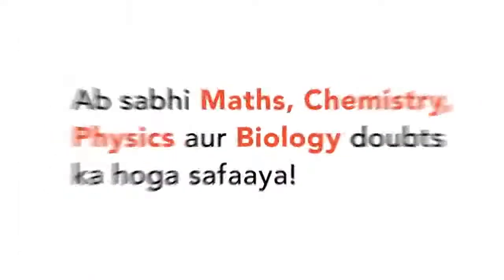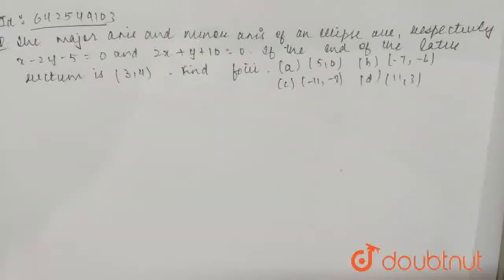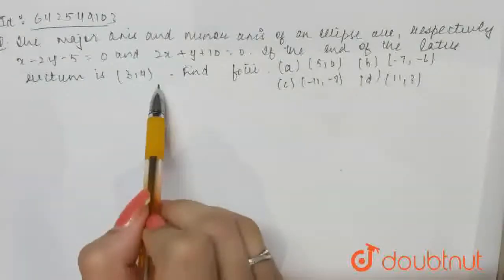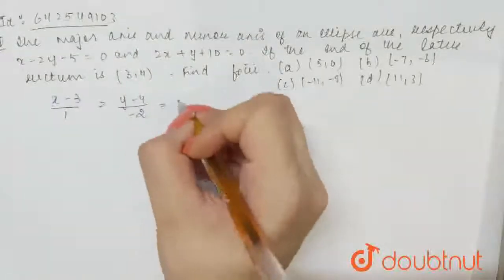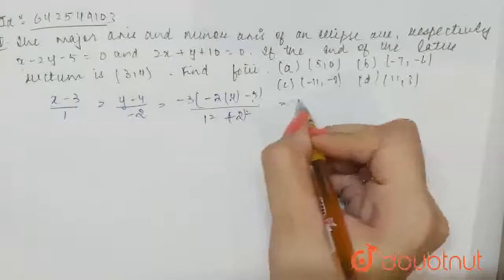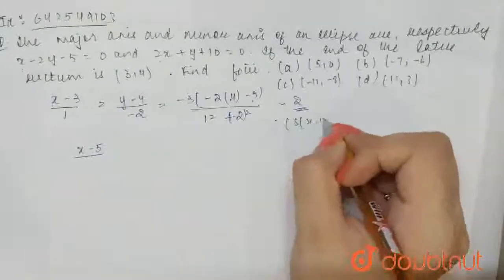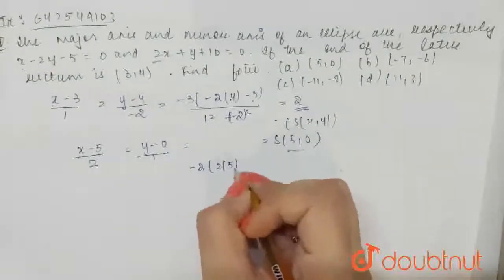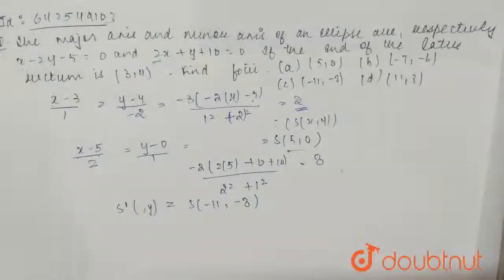The major axis and minor axis of an ellipse are, respectively, x-2y-5=0 and 2x+y+10=0. If the en...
The major axis and minor axis of an ellipse are, respectively, x-2y-5=0 and 2x+y+10=0. If the end of the latus rectum is (3,4) find focii
Class: 12
Subject: MATHS
Chapter: ELLIPSE
Board:IIT JEE

👉 Have Any Query? Ask Us.